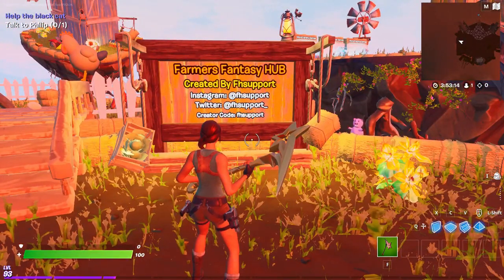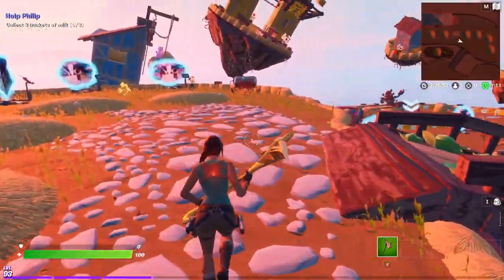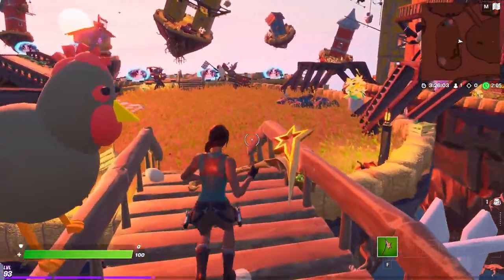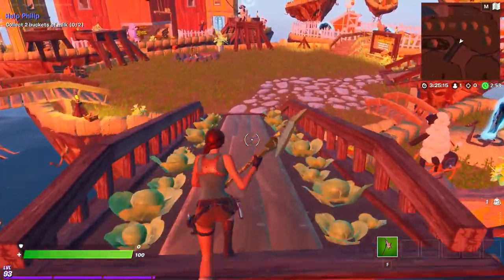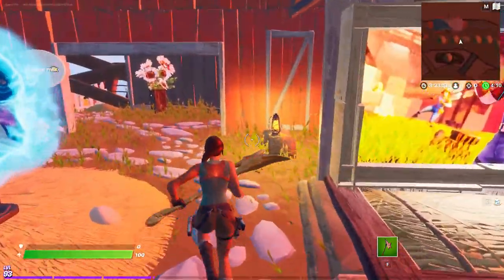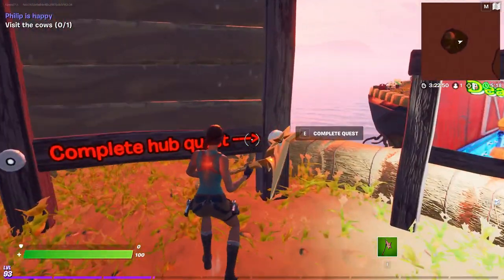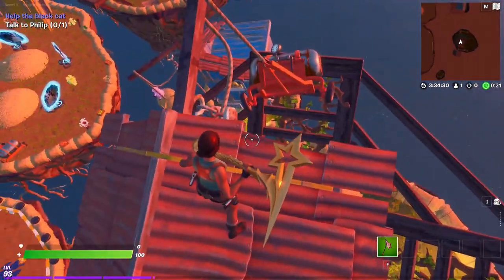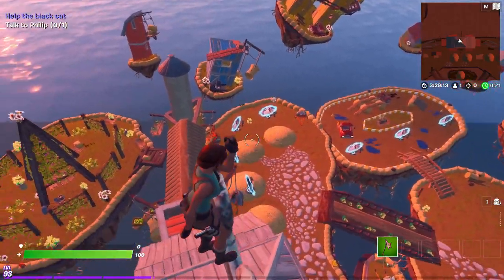Fortnite Creative Welcome Hub Farmers Fantasy Find Buckets of Milk for Phillip Cat Season 6 Week 4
Fortnite Chapter 2 Season 6 Week 4 Quests in the Farmers Fantasy Creative Welcome Hub
Can you complete the Achievement Challenge Quests to Help Philip the Cat?
FH = Fortnite Holland  🇳🇱 FortniteHolland
Phillip the cat is thirsty and wants some milk!
Help Philip & discover secret areas with the animals around the hub!
Grab the buckets of milk and take the pails to Phillip the Black Cat.
Where are all of the buckets of milk?
Collect buckets of milk. Follow the Arrows
Try to steal milk from Phillip
Make Phillip Happy. Admire Phillip
Visit the cows & Find a Secret entrance near the chickens? Congrats!
Explore to Find secret hidden areas around the hub with the Sheep, Goats, Pigs, Chickens, Ducks. Solve the secrets of the cows & use the photo ops locations to send screenshots of your Achievements @ Twitter & Instagram
Farmers Fantasy Hub Created by FH Support
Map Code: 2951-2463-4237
Creative Map Maker ⭐ 8x Featured  1x Hub  Maps in bio
Blooper: I said FNSupport but meant FH Support 😅👍
Secret how to Get XP Faster Level Up Faster Tutorial method not bug exploit glitch
Creative XP
Get Free Daily AFK XP 6300 XP every 15 minutes 5x. 31,500 XP each day
Repeat five times in creative max @ 1 hour 15 minutes = 31500 XP
XP grants at 3:39:53, 3:24:53, 3:09:53, 2:54:53, 2:39:53
Total 31,500 experience takes 1 hour 15 minutes
If it glitches & gives no XP leave try again
Suggest stay in your Create Island & don't move much
Other Tricks Tips Suggestion to Level Up Faster
Team Rumble XP:
Search Open chests, Catch Fish, Open ammo boxes, harvest fruit.  Drop at good loot location then Loot & Leave Don't play game to ends as you get XP faster if you leave & join new game
Battle Royale Solos Duos Squads XP:
Grind in Bot Lobbies to get a lot of loot, eliminations, and Easy Daily Challenges Quests Missions completed level up max XP
How to Buy FORTNITE Exclusive WILDCAT BUNDLE SWITCH (EU) CD Key Limited Time Josh found Legit Seller Worked & Loaded
Trello Board Top Glitch Bugs
How to Complete Legendary Quest Set Structures on Fire Broken Burn with Fire  Workaround get daily burn structures with fire from Blaze? Didn't work for me.
Game freeze on PC players unable to close the game - use task manager
Stability issue PC Performance Mode alpha DX12 beta
PC Headset Audio primary output source not switching inside the Fortnite audio settings
Fortnite won't load fails with Invalid Client error preventing players from logging in game
Nintendo Switch Android issue Bundle Packs not appearing in Item Shop Samsung Store
Bug Not enough party members Disabled in 15 minutes message preventing players queuing
Reports long load times when matchmaking  Zero Crisis Finale season-opening experience.
Junk Gun vacuum objects from environment into projectiles of junk deal damage to enemies gives players benefit never running out of ammunition to deal massive amounts of damage with each shot. SypherPK PKHood confirmed that there will be three different variants of the gun rare, epic, and legendary. All of these different variants are only distinguished by the damage each of them deals. Apart from that all three variants of the weapon are identical with the exact same magazine size as well as reload speed. The damage dealt by each shot of the Junk Gun: Rare 70 Epic 79 Legendary 83 damage each shot
50 Players Large Matching support & Fortnite Joyride Vehicles in Creative New Welcome Hub Update Fortnite Creative v16.20 update
Speed711 shows you how to get Monetized 💲 Make Money on YouTube